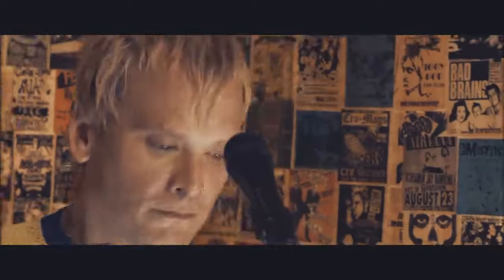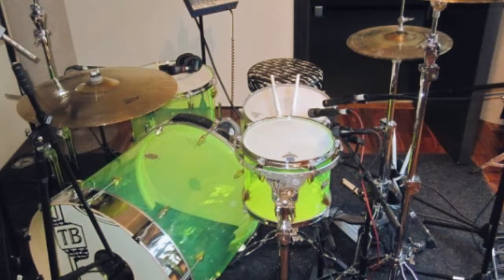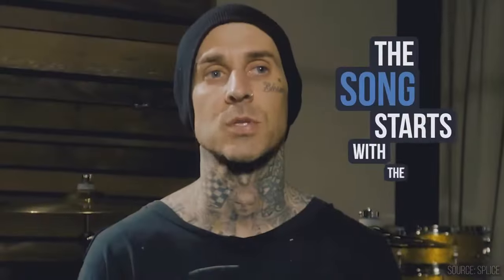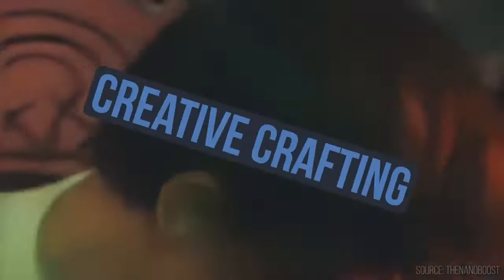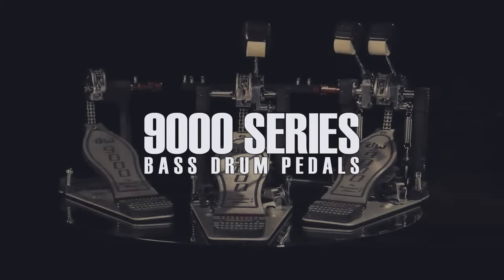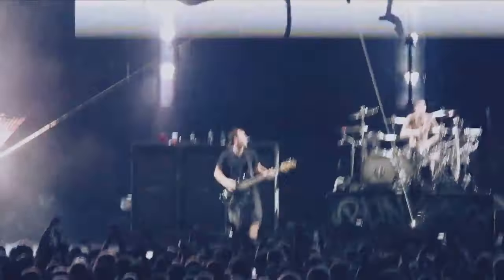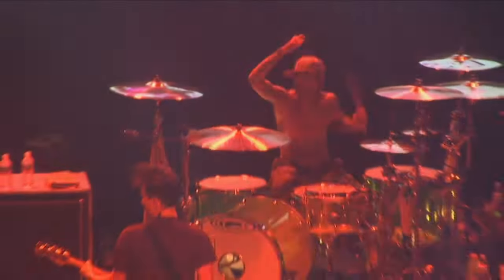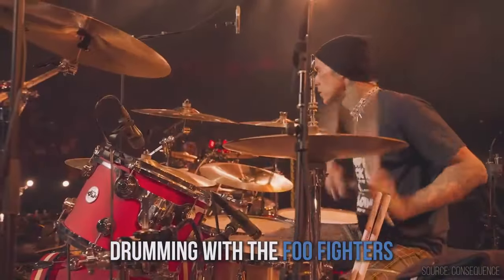GEAR YANG BIASA DIGUNAKAN TRAVIS BARKER SAAT BERMAIN DRUMS !!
Music instrument, audio tracking mixing and mastering by :
Hadi be good mini records

Video editor by : Hadi be good

PODCAST/RECORDING TOOLS SOFTWARE:

- PRESONUS STUDIO ONE 5 PROFFESIONAL
- SONY VEGAS PRO 14
- OBS SCREEN CAPTURE
- Waves Plugin Bundle
- Blackrooster audio

PODCAST/RECORDING HARDWARE :
- DIGIDESIGN MBOX 2 MINI AUDIO INTERFACE
- DELL LATITUDE E6530
- SAMSON MEDIA ONE BT 3 MONITOR SPEAKER
- Mackie CR3
- STUDIO MIC CONDENSER Recording Tech X8
- BMA SM57
- Behringer HPS3000

Kerjasama, project, dan bagi teman2 yang mau rekaman, audio tracking, mixing dan mastering bisa WA di nomor 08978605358

Terima kasih buat teman2 semua yg sudah support channel ini, mohon maaf atas segala kekurangannya dan jika ada salah2 kata sekali lagi agar dimaafkan, karena disini kita sama2 belajar agar dapat menjadi yang lebih baik lagi.

Jika kalian suka dengan video ini jangan lupa klik tombol like, subscribes, dan comment agar teman2 bisa terus update juga tidak ketinggalan konten2 menariknya di channel ini silahkan klik juga tombol loncengnya. Sampai berjumpa di video selanjutnya :)

WARM REGARDS!